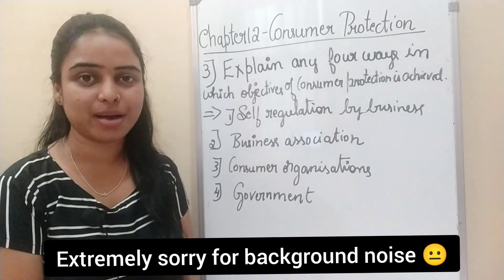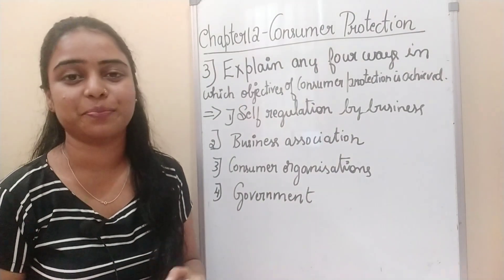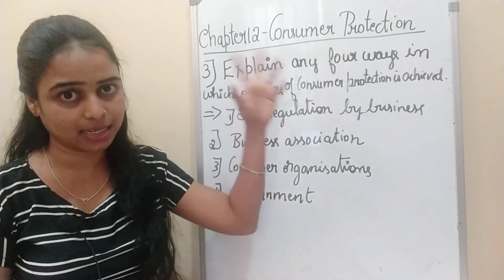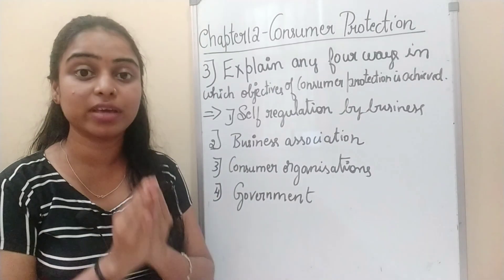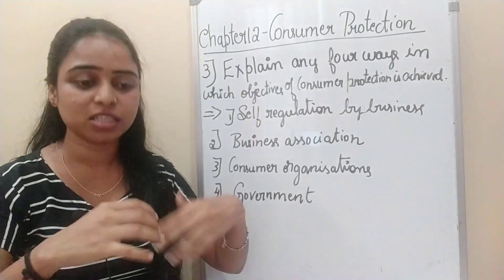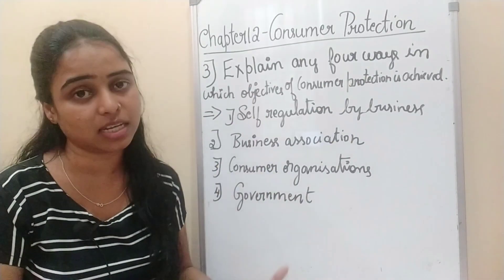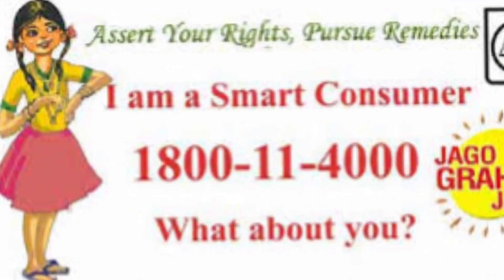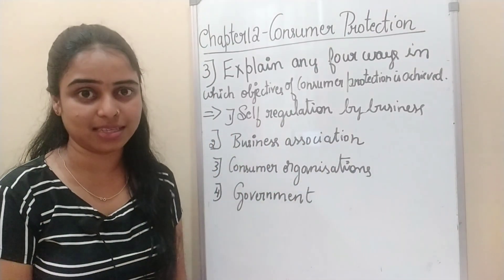Explain any four rights of consumers